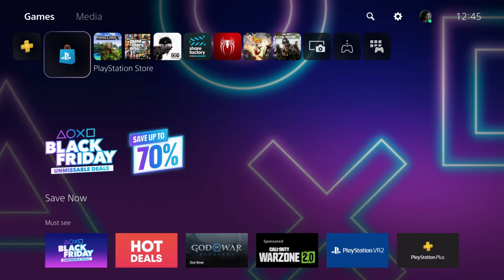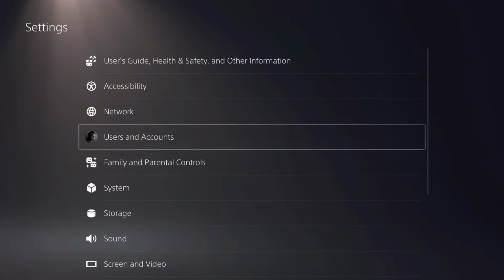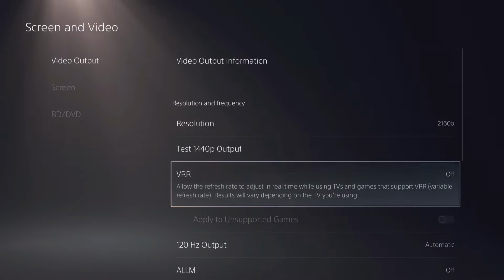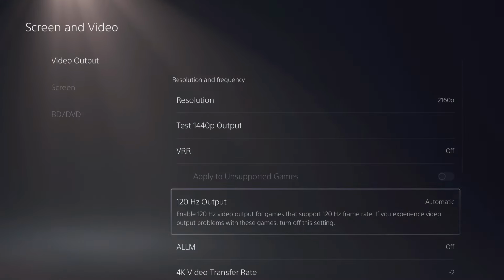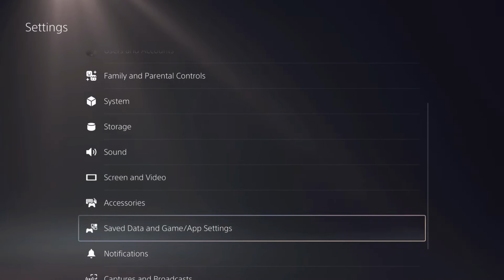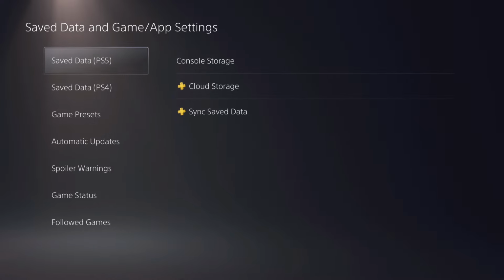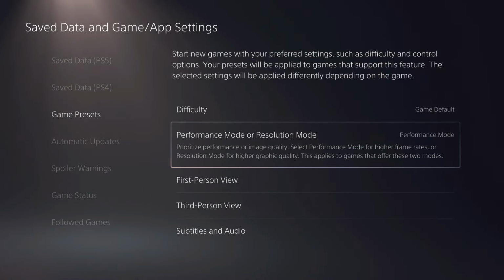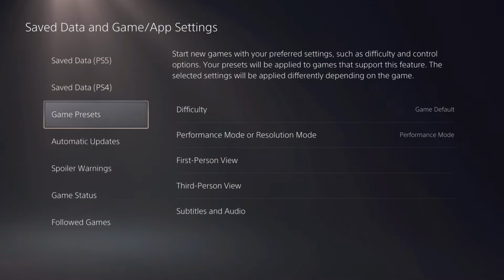PS5 ENABLE 120HZ OUTPUT EASY NEW!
For the people that don't know me i am Kansop.
I make Game videos, How to videos, Xbox One, Xbox Series X, Xbox Series S, Steam deck, PS5, Nintendo Switch videos and more